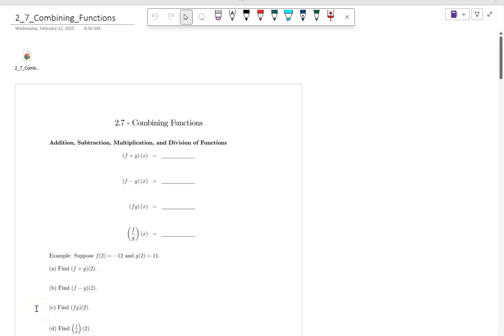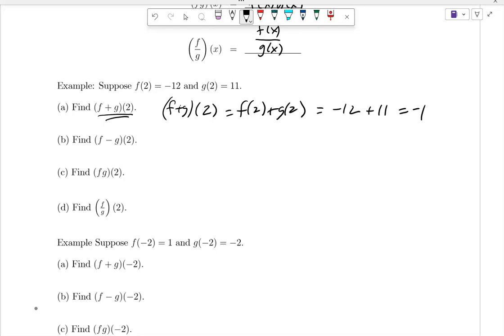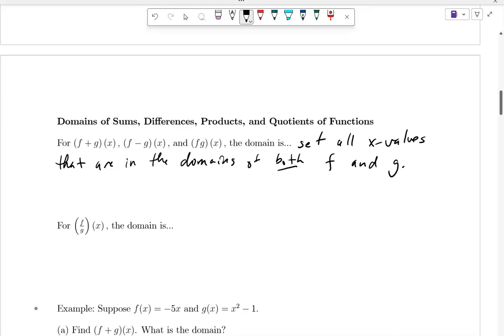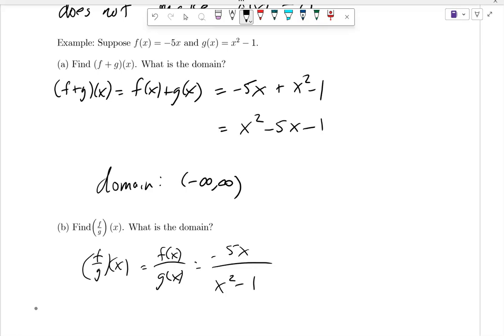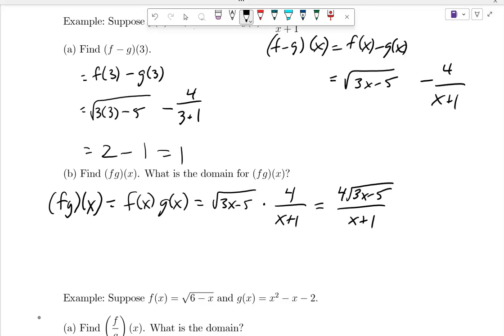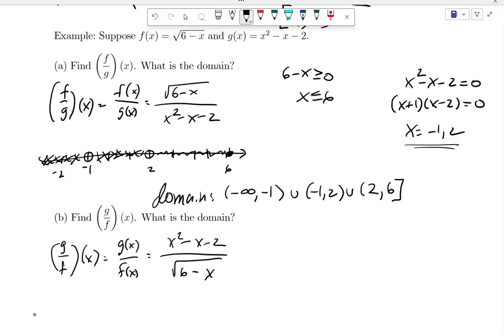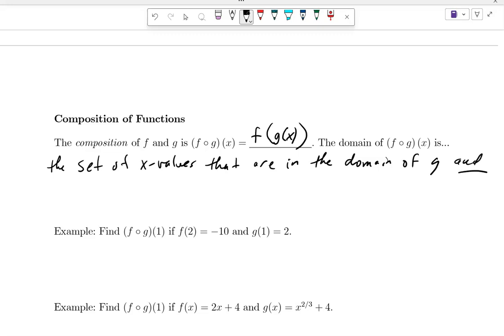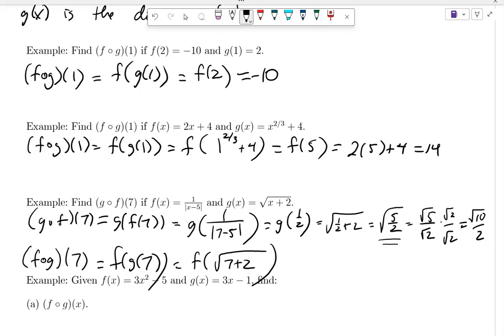MA110 2 12 25